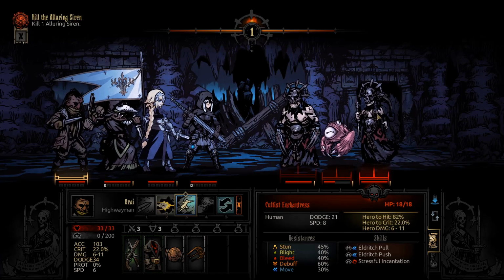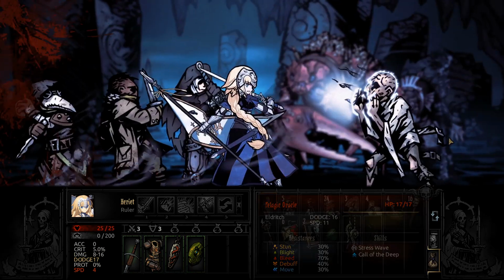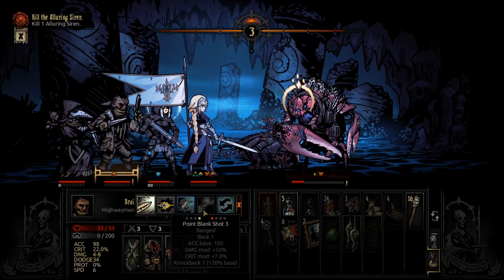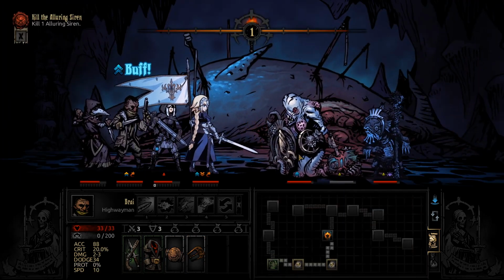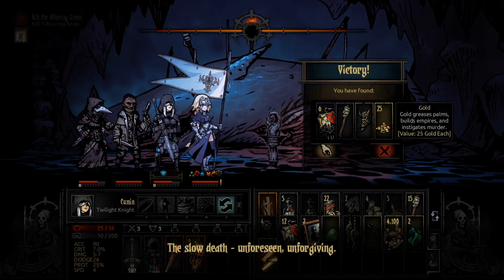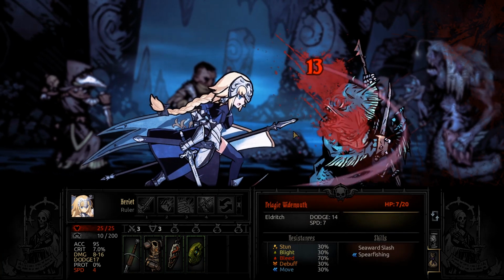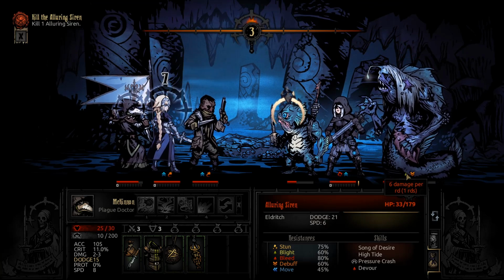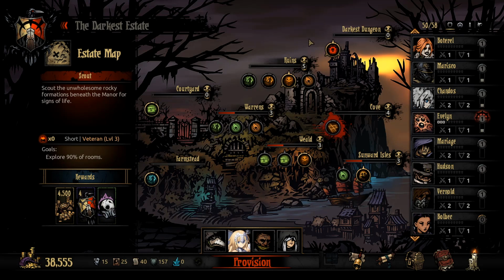Darkest Dungeon: Mod Episode 13 First Veteran Mission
Got a couple of new enemies in here!  The siren, is always the siren pretty much.